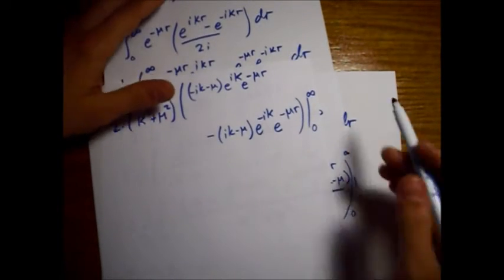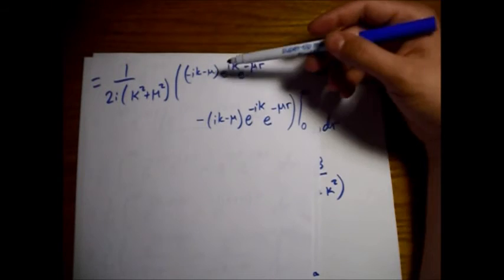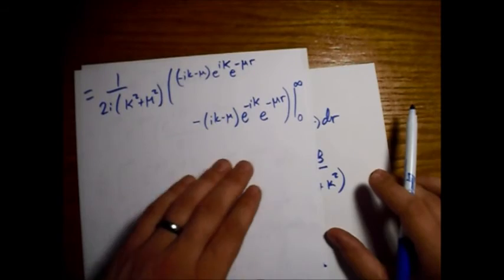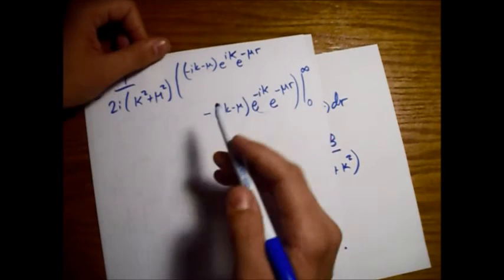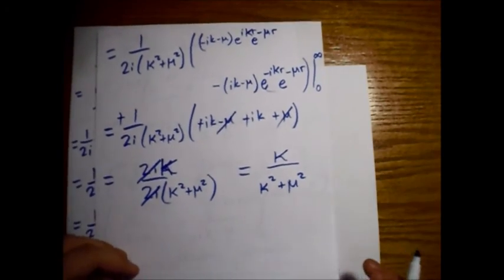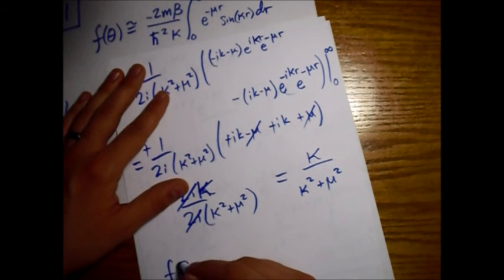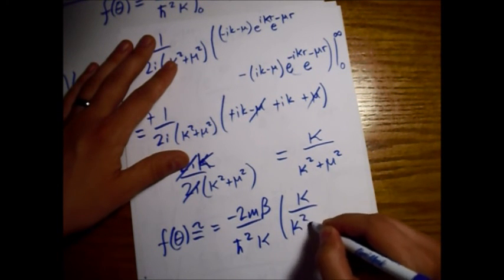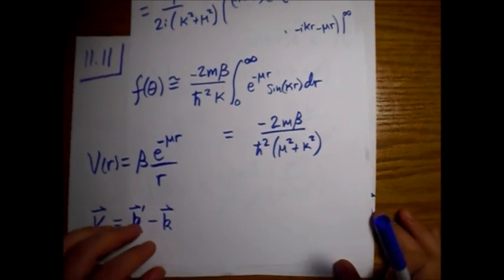Griffiths Quantum Mechanics Problem 11.11: Integral for Born Approximation for Yukawa Potential